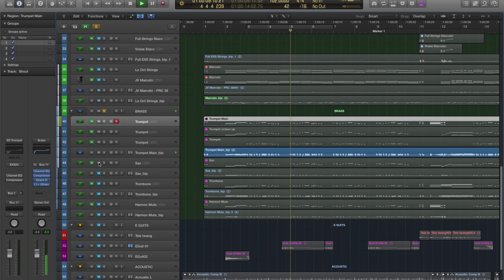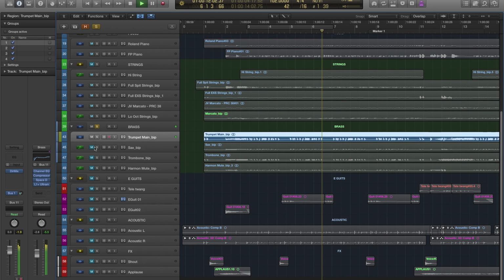Strictly Come Dancing - 'How we wrote that theme'...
Dan & Josh talk you through how they went about creating the theme to BBCs "Strictly Come Dancing'.

Giving you an insight into the thinking behind the style / direction and some of the production touches which give it that distinctive sound.